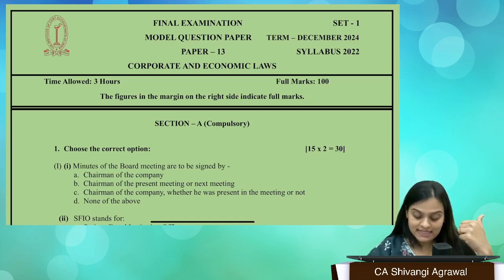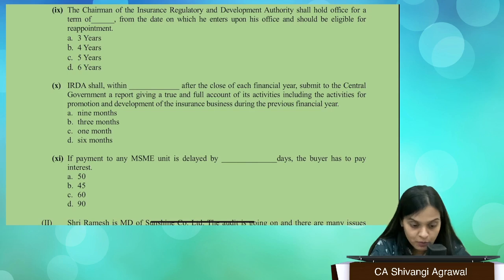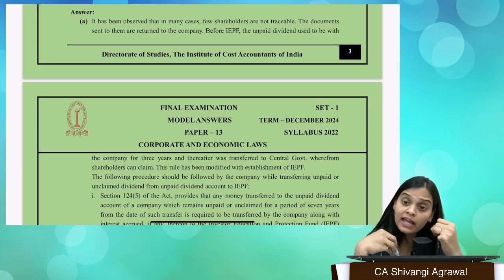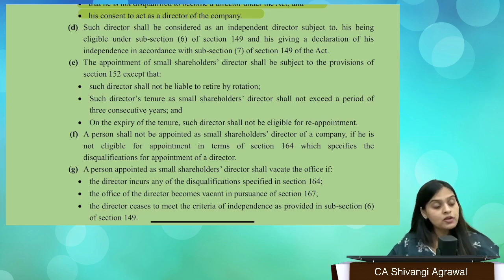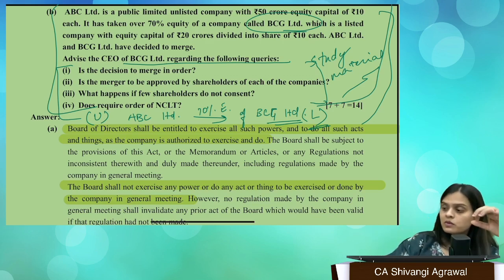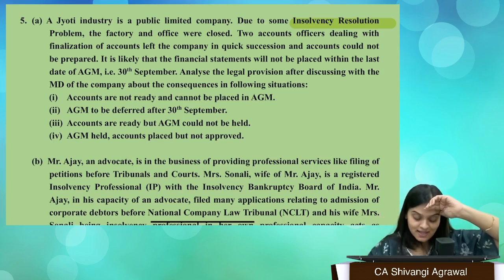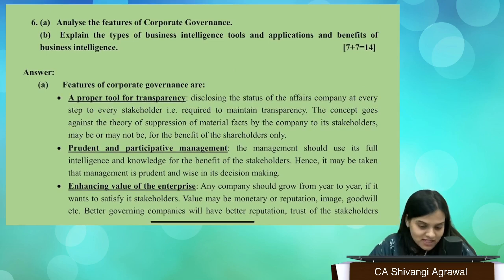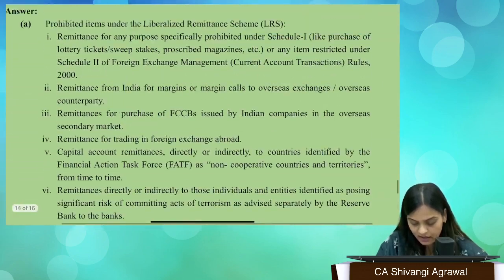Quick Discussion on CMA Final Law MQP/ MTP for Dec 2024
Quick Discussion on CMA Final Law MQP/ MTP for Dec 2024 | CMA Final Law Model Question Paper June 2024